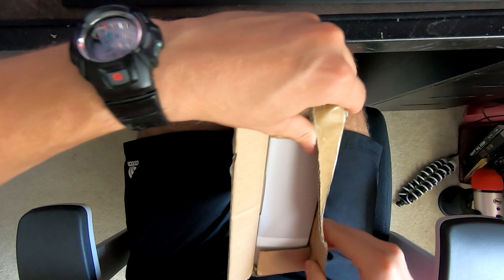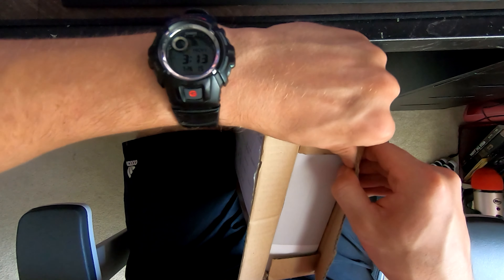BOBCAT Helium Miner Unboxing & Initial Setup/Thoughts - FINALLY!